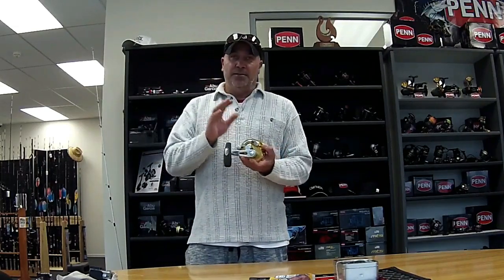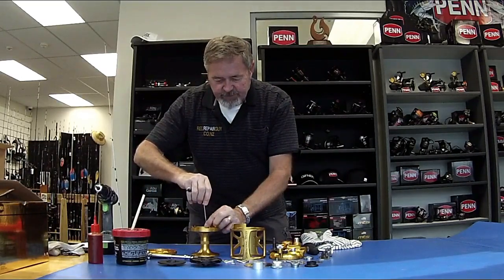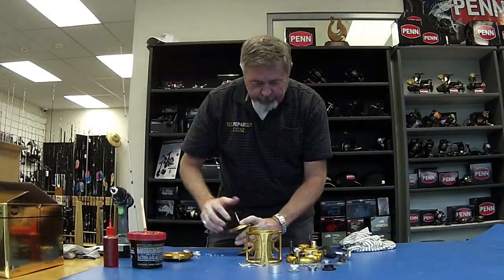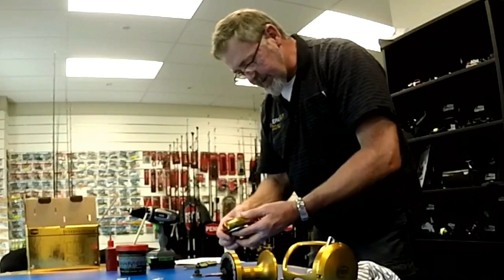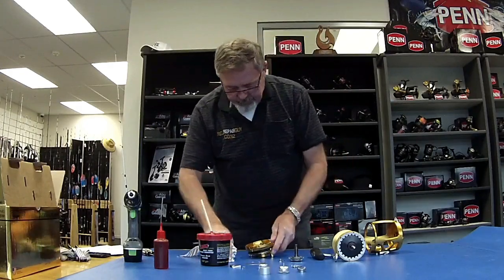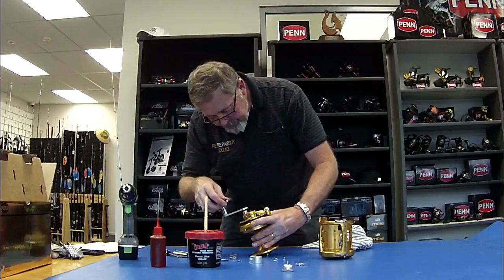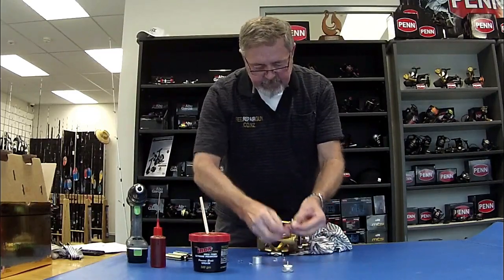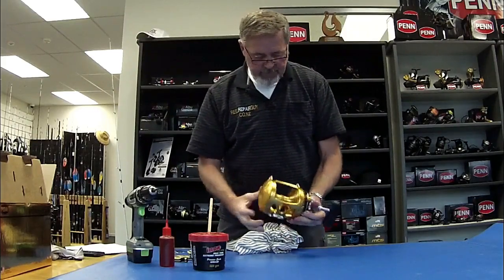A look at the new Penn International VI Series - with Sword Fish Steve (reel repair guy)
A fresh new look for the Refined and modernized PENN International VI which redefines offshore big game reels once again and puts angler’s one step closer to that trophy big game fish of a lifetime. The new VI series features many upgrades which include a weight reduction on key sizes, a new silent anti-reverse, and a more refined - adjustable Dura-Drag system.

PENN’s new lug design makes it impossible for line to snag and break off.

The Dura-Drag material contains a special Phenolic bonding agent that prevents premature breakdown of the carbon fibre material while providing a barrier to water.

The Adjustable Strike Stop gives the angler infinite drag adjustability to set their reel up for maximum performance.

Quick-Shift™ 2-Speed system easily shifts into high or low gear

The PENN International VI series is designed and manufactured in the USA of domestic and imported components. Precision machined from high-strength, lightweight, aircraft grade aluminum in their Philadelphia machining center. PENN's experienced crew has been designing and producing durable, high-quality reels in this facility since 1932.  The fully machined stainless steel gear train is the biggest in the business. The Dura-Drag system results in a smoother start up and virtually eliminates hesitation, even under extreme drag settings.